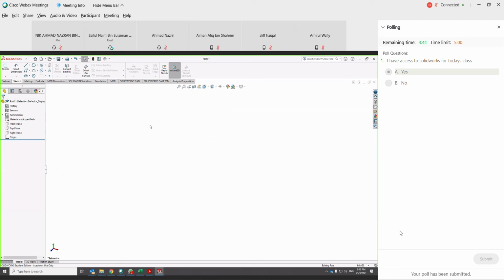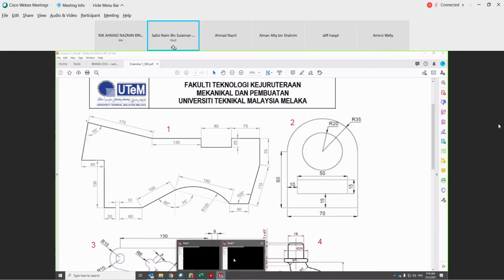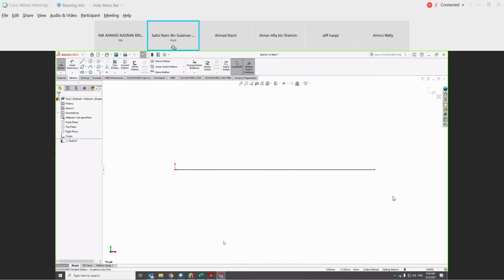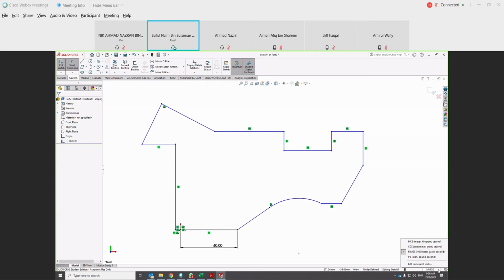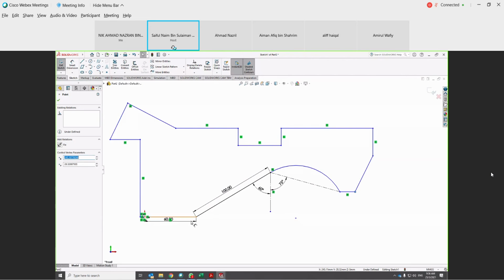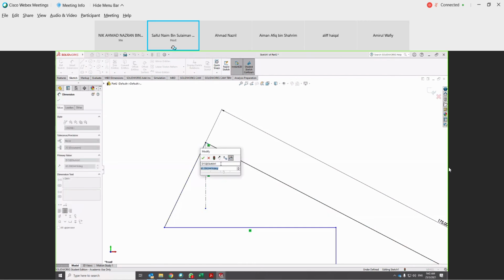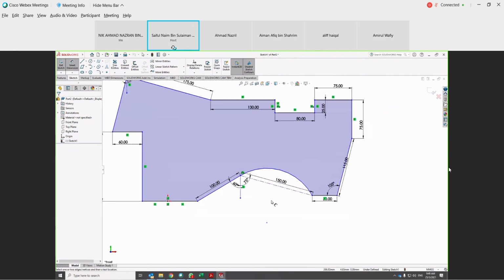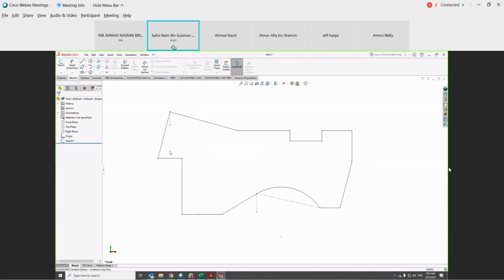BMMA2353 Modeling Lecture Week 2 - Part 1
Modeling and Computer Analysis Lecture 25/3/2021